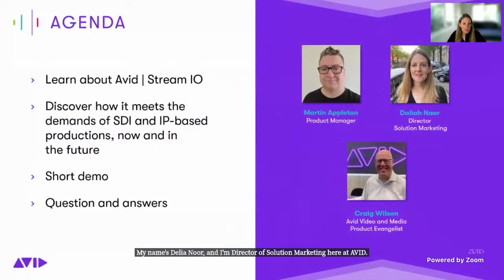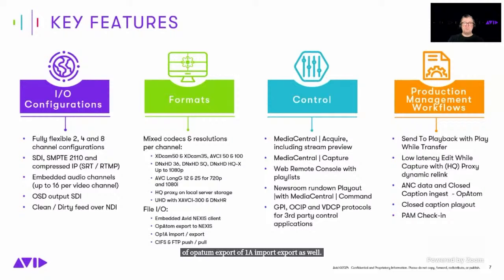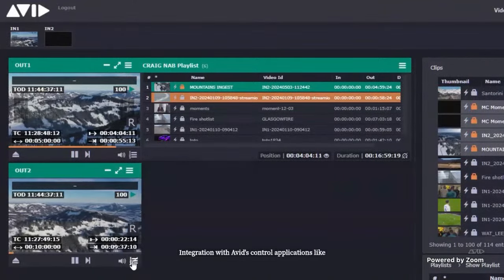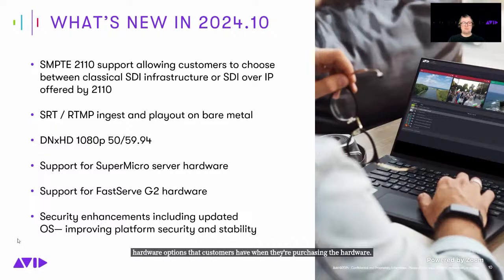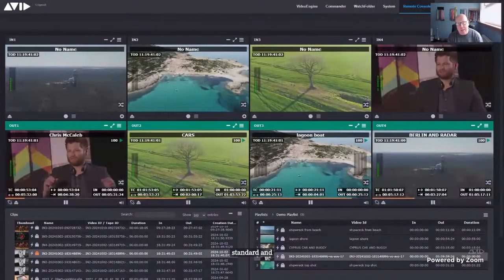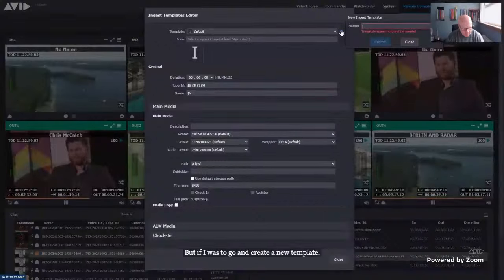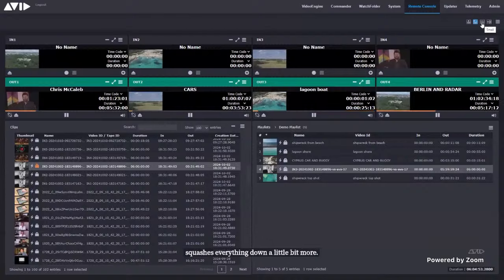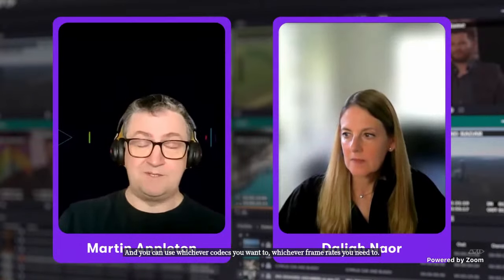Avid Virtual Event: Journey to IP-Based Ingest and Playout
See how to simplify broadcast workflows at our virtual event where Avid product experts discuss the benefits of Avid | Stream IO.